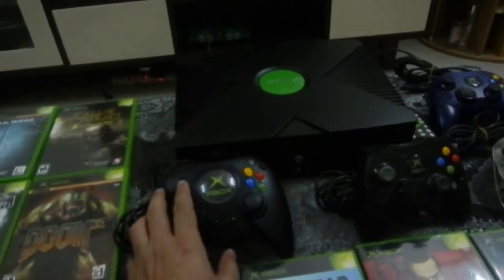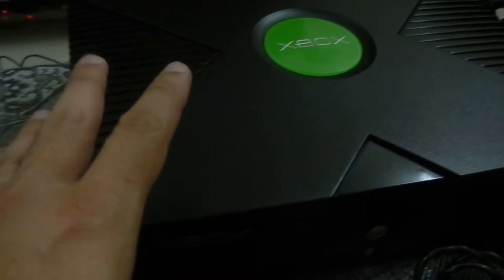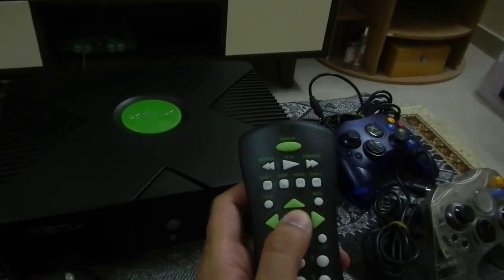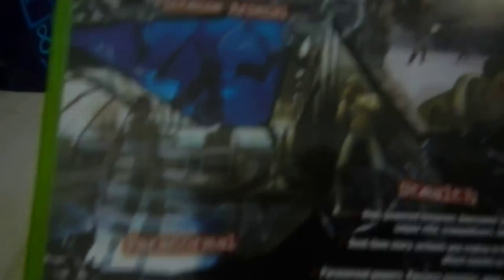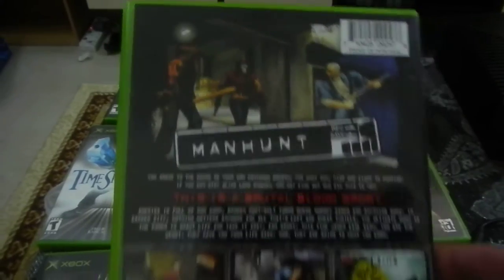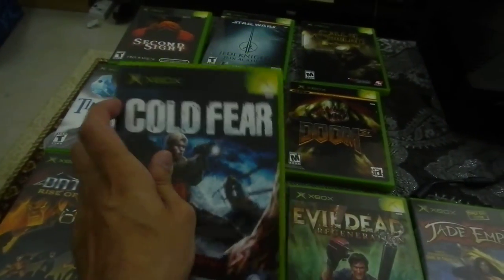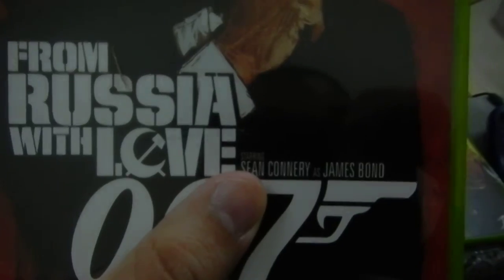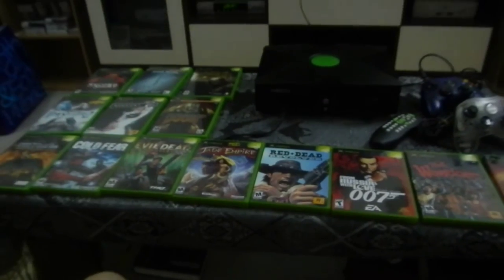Xbox collection: Games, Controllers and Remote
My collection of Xbox games and accessories.